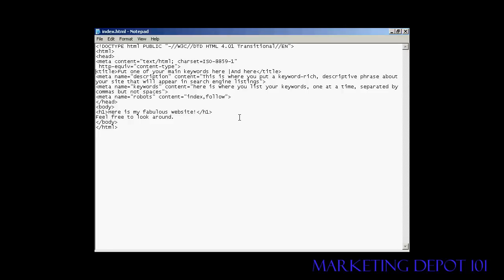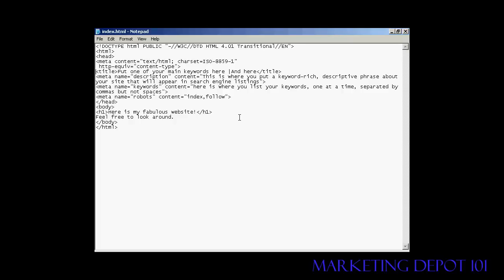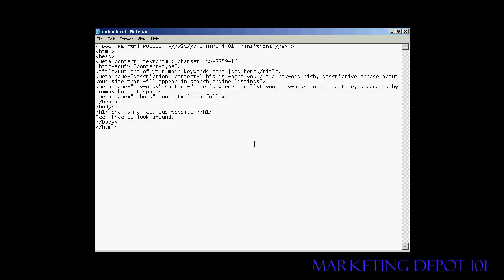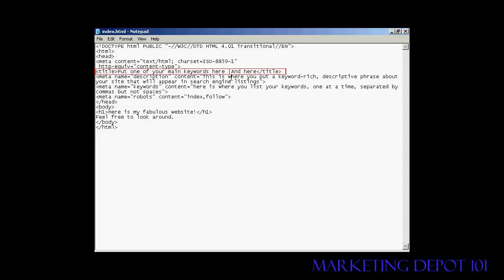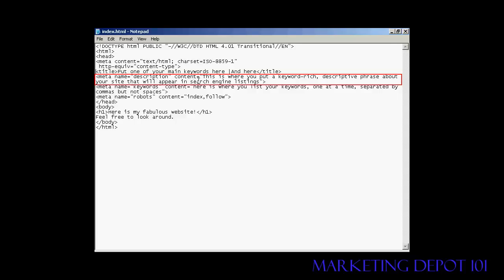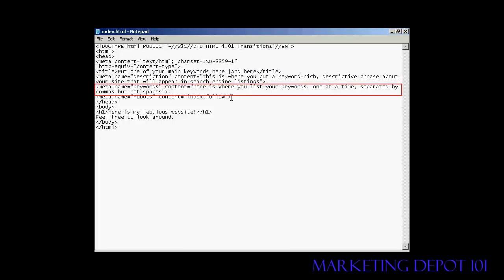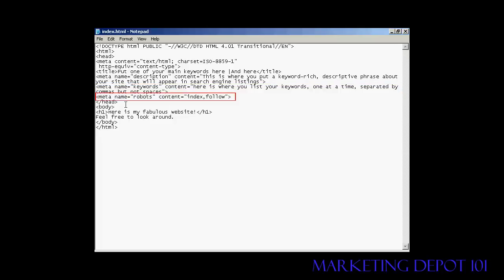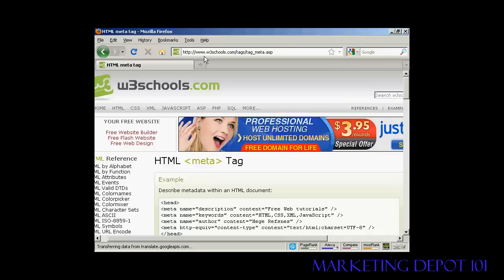How To Properly Optimize Your Website Title Tags For SEO Purposes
Video tutorial showing you How To Properly Optimize Your Website Title Tags For SEO Purposes.